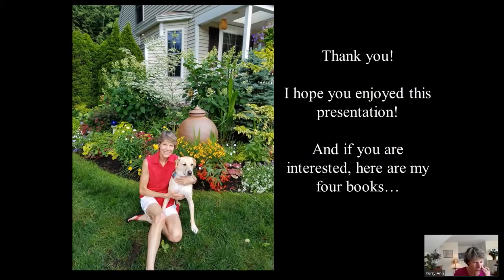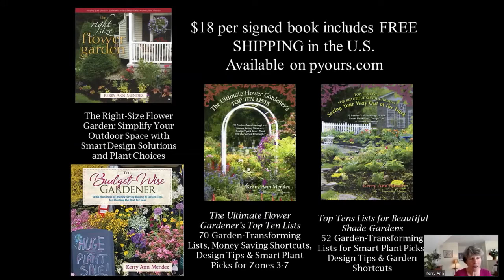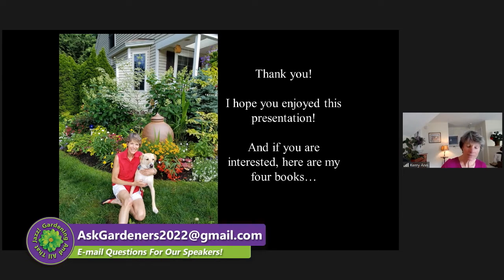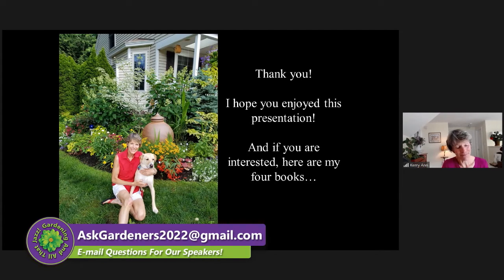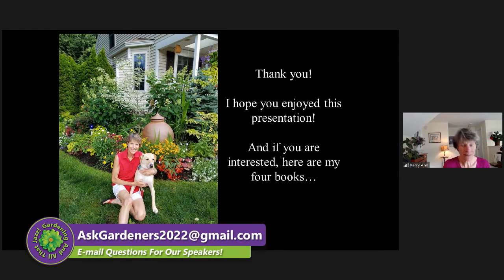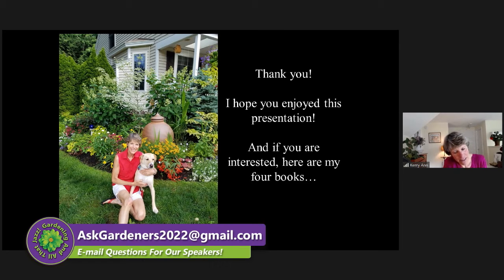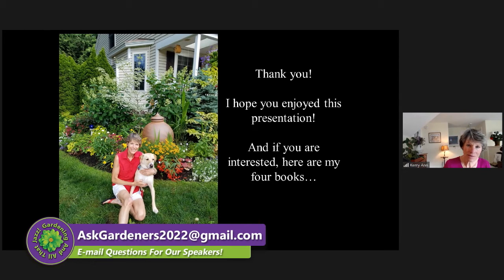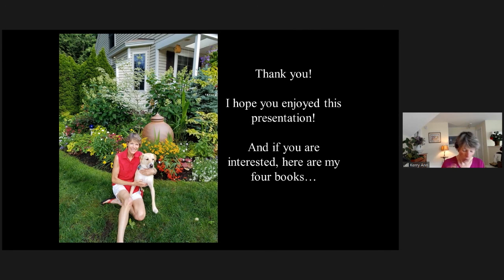Hydrangeas Demystified Q&A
Q&A from the 2022 Annual Conference.